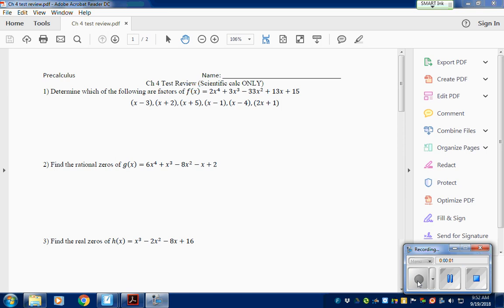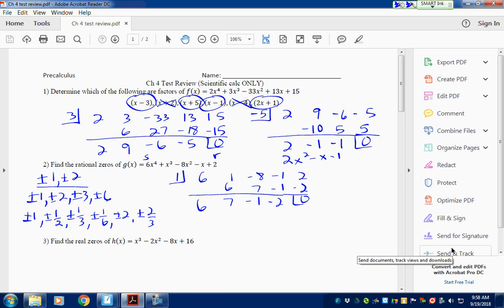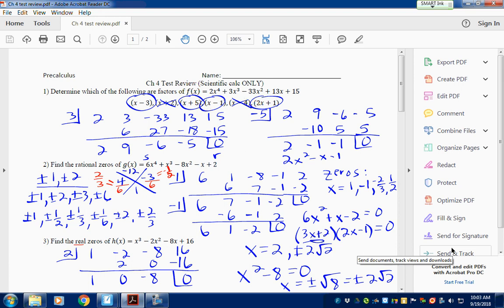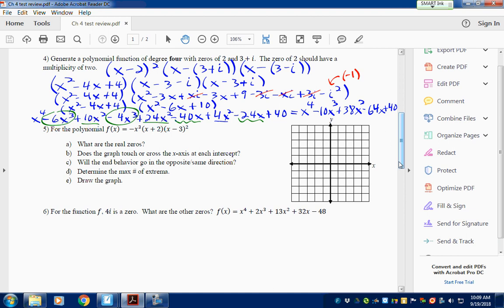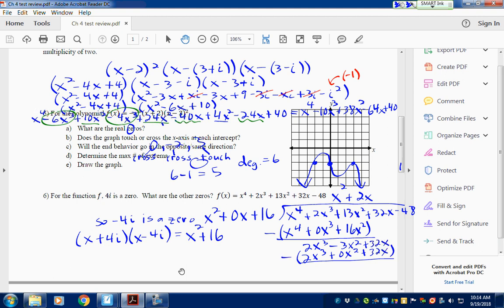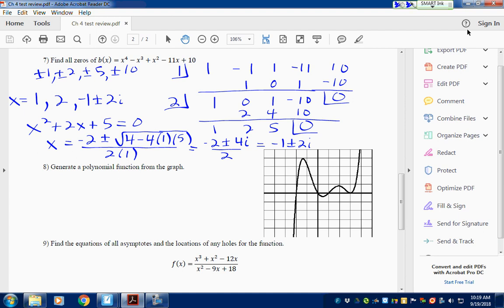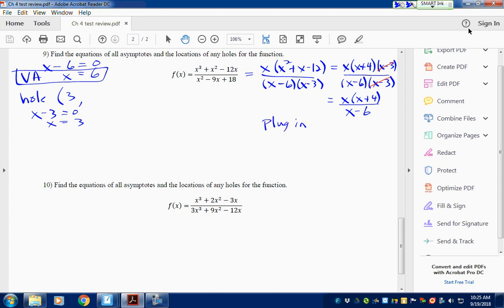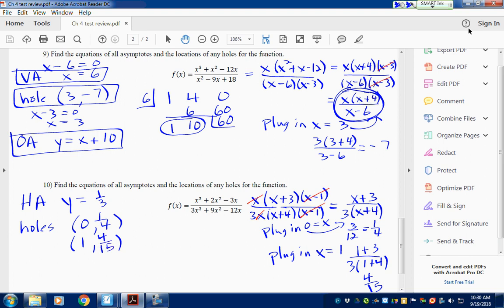Chapter 4 Test Review